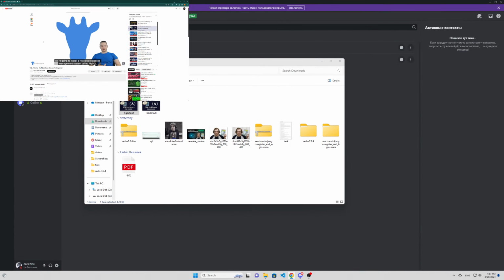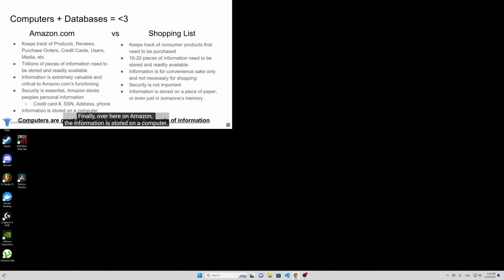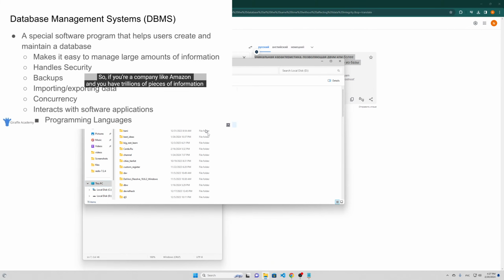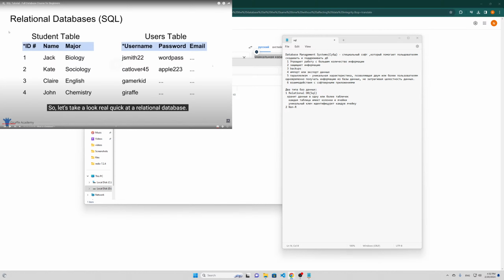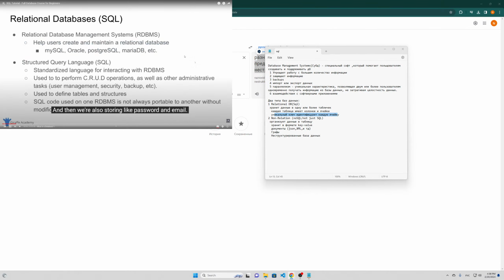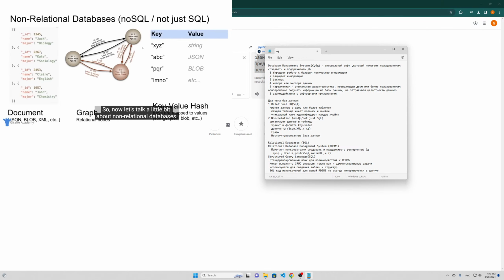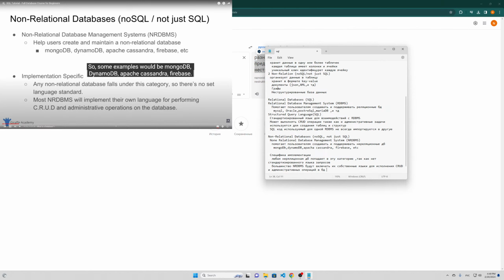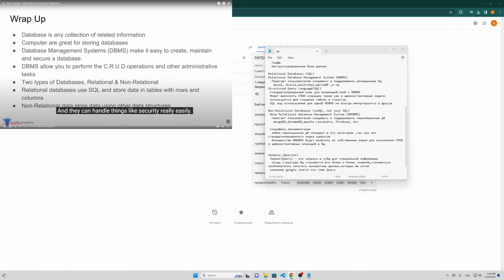Учим SQL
Учим SQL по курсу freecodecamp